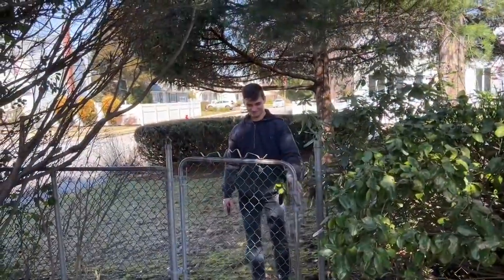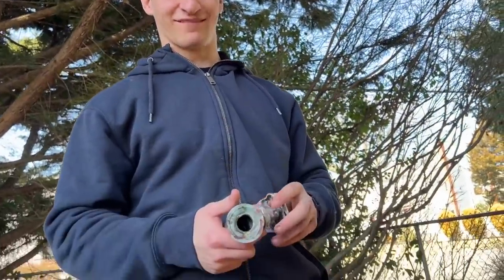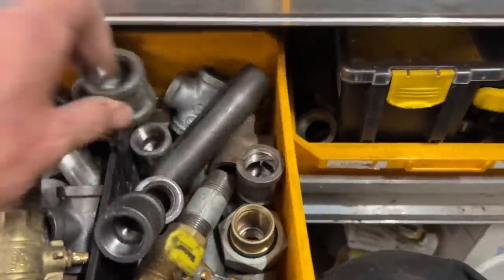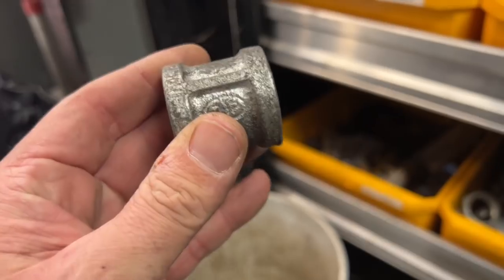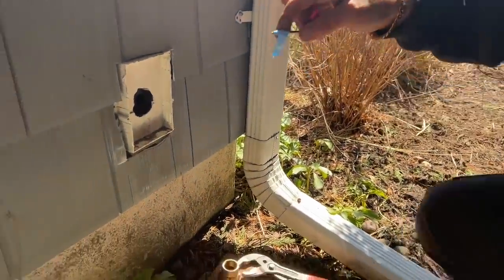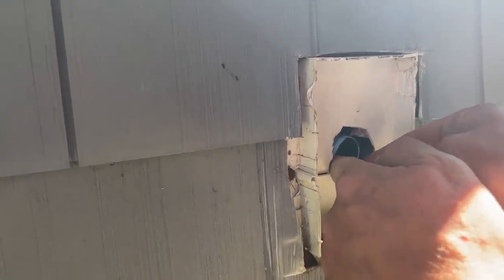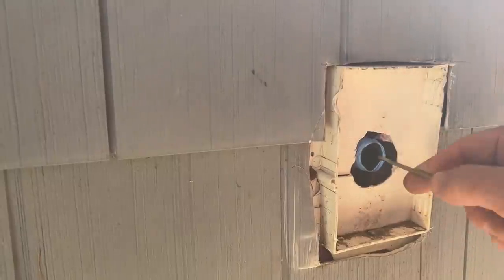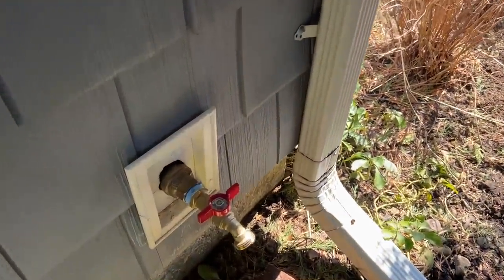Ultimate Plumbing Tricks and Hacks How to Wrap PTFE Teflon Tape in Tight Spaces on new Hose Faucet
Tight spot and need to wrap teflon tape around a pipe nipple? Watch this short video for the ultimate plumbing trick and hack and get the job done easy!

New oval raised silver stickers are from:
35 Victoria St. E, Unit 9
Alliston, Ontario L9R 1T3

If you are a Navien NSS, a plumber or HVAC tech who works on Navien water tube based models like the CH, NPE, NHB or NCB, when you see failures, please take a video. Send it to me. I'll upload it the Navien Leaks YouTube channel available

Despite not having a signed and dated agreement, Navien is suing Pipe Doctor and Mikey Pipes in arbitration for making "defamatory statements" on YouTube about their products. Mikey Pipes has ONLY POSTED THE TRUTH with video documentation of actual service calls. Apparently, their 2021 Navien Rewards program has a clause that they can sue YOU personally in Orange County, California for ANY reason.

Brian D. Koosed, Partner (AKA BDK)
K&L Gates

Kenneth Chung, Managing Partner
Kring & Chung Attorneys, LLP

Minimum donation of $34 is appreciated - includes USPS Priority Mail shipping

Minimum donation of $37 is appreciated - includes USPS Priority Mail shipping

Free Sticker Requests:
Name
Address

Mikey Pipes
C/O Pipe Doctor Plumbing
80 E Hawthorne Ave